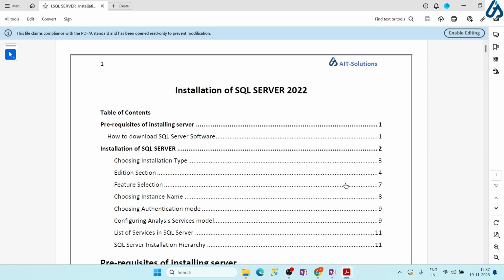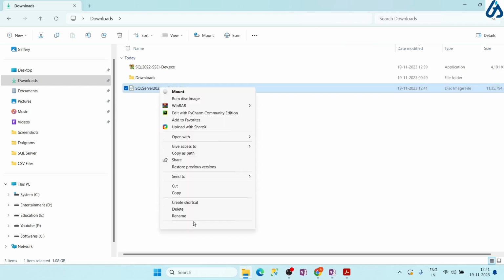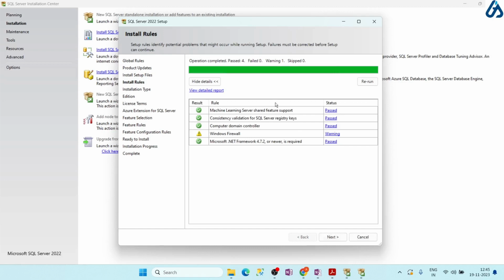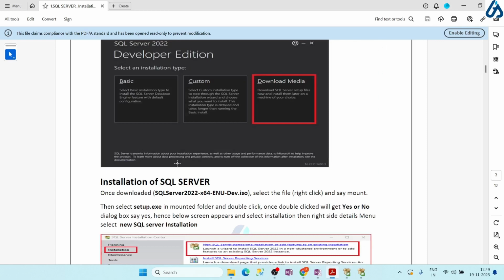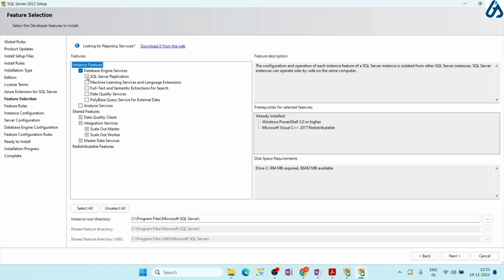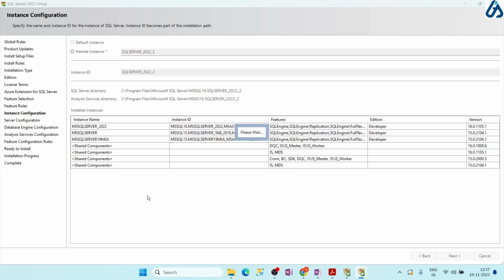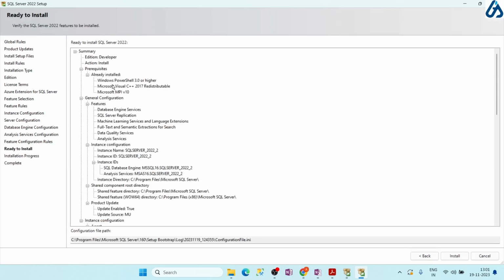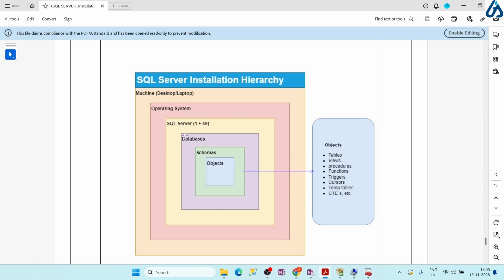2.How to Install SQL Server 2022||AIT-Solutions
In this video you will be able to learn about How to install SQL server 2022 for document please